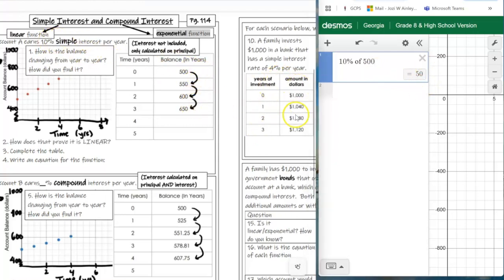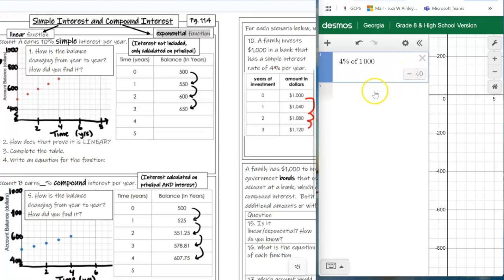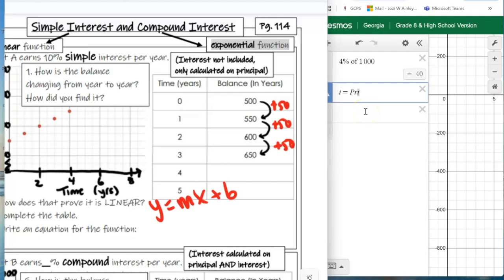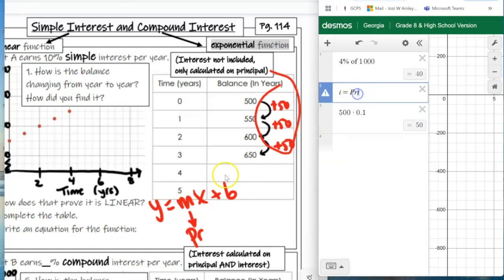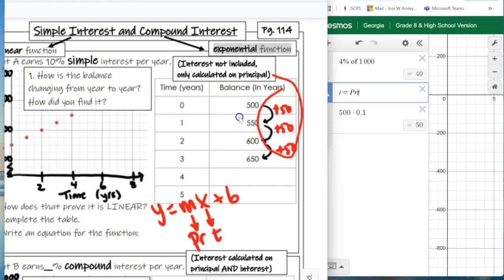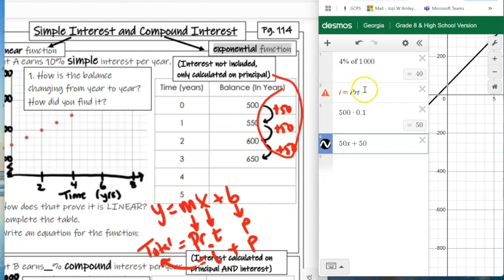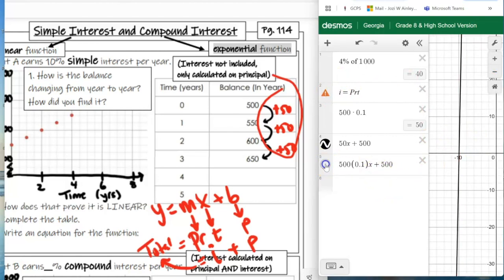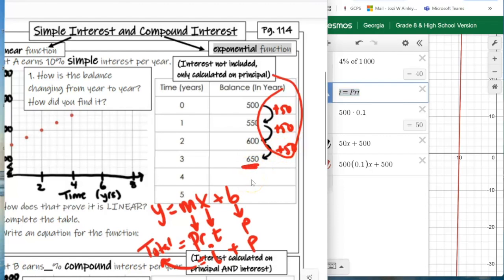SIMPLE INTEREST VS Y=MX+B